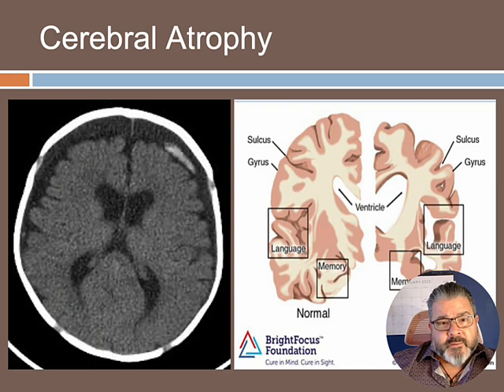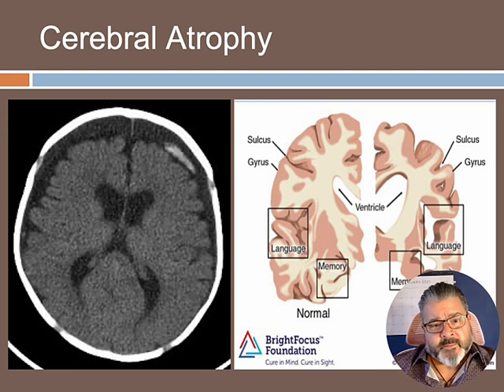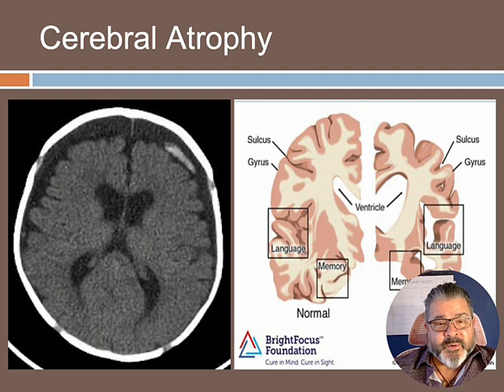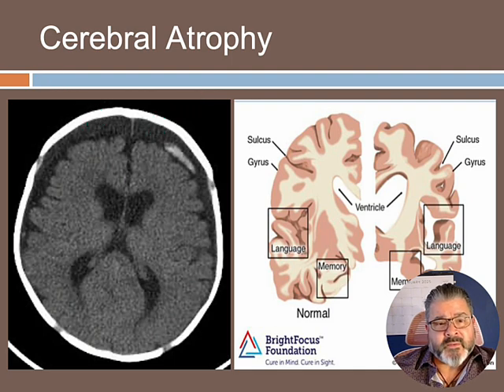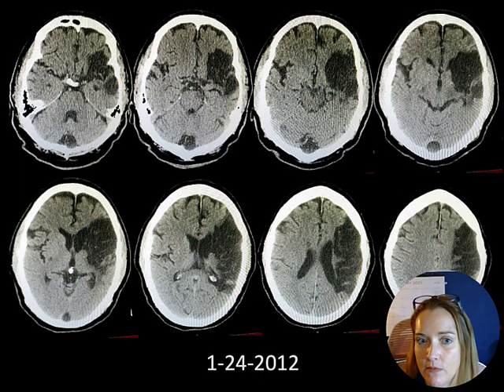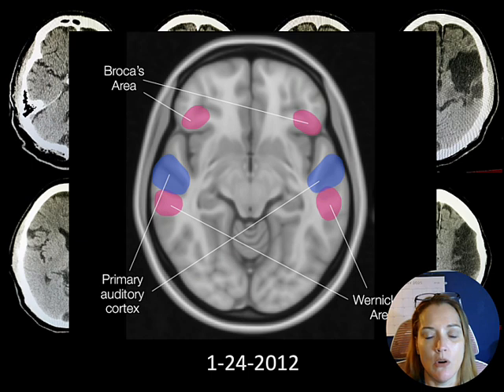e335 Preview: Neuroimaging Considerations And Treatment Planning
Have you ever worked on a stroke unit or been a part of rounds on a neuro floor? Or maybe you only have access to radiology reports? Have you ever found yourself not being able to make sense out of what you are seeing on the image in front of you or on the report you are reading?
This course will overview how CT imaging works, what normal vs abnormal looks like, and walk you through a complex case study so you will better understand the important role CT imaging plays in SLP practice and how to identify what is happening in the brain of your patient. Section 1 is a technical discussion of the history of brain imaging. Section 2 examines normal and abnormal CT brain scans. In Section 3 a case study format highlights what the SLP can extrapolate from CT brain scans to better treatment plan during the course of therapy.
Course is offered for 0.15 ASHA CEUs – 1.5 Contact Hours.

Visit NorthernSpeech.com/e5564/ to learn more.